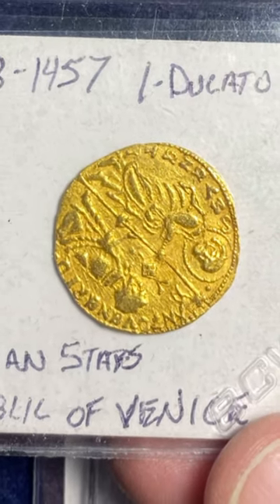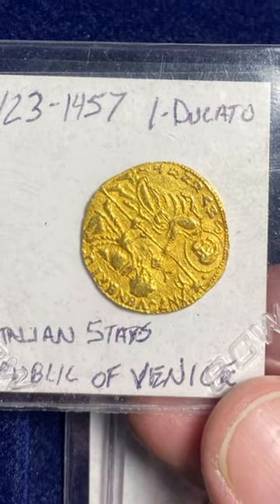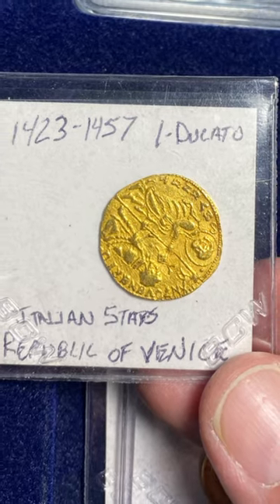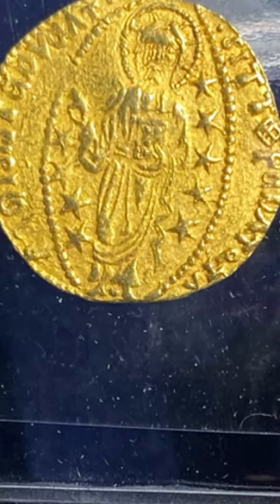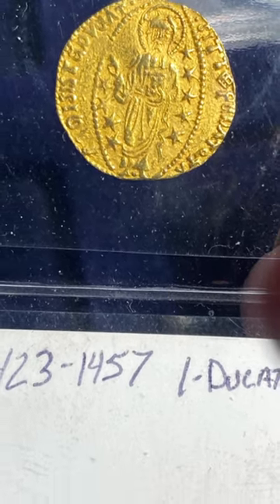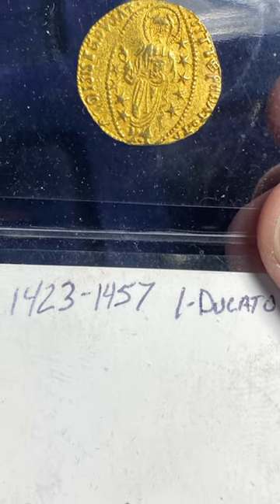Gold Coin Jesus